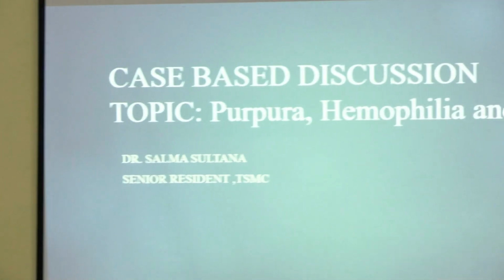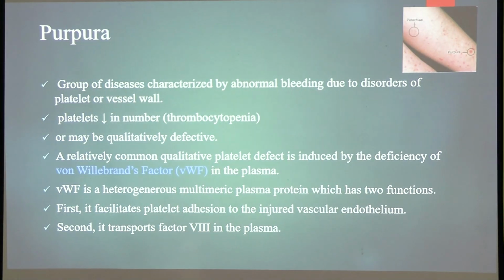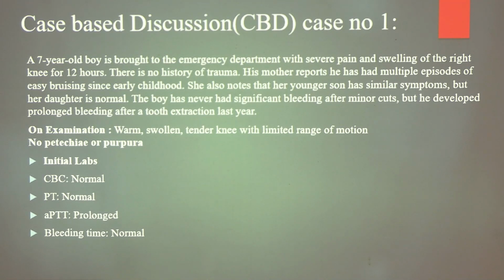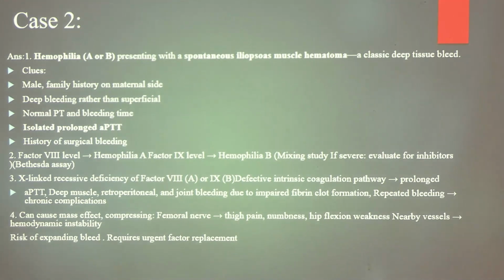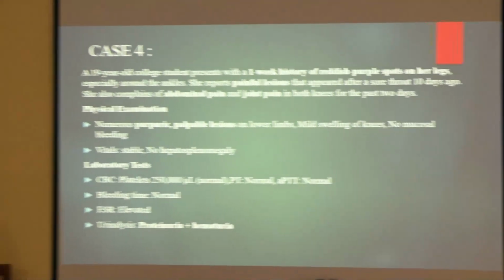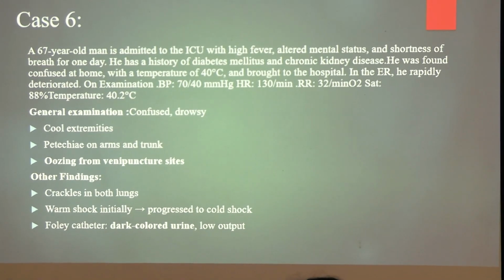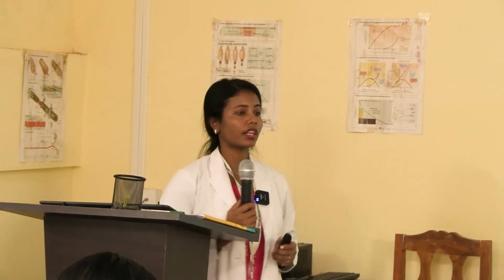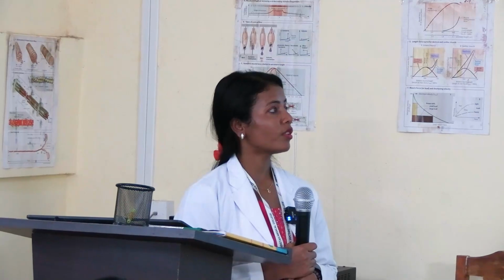Lecture on Bleeding Disorders Case Discussion: Hemophilia, Purpura (ITP) & DIC | MBBS | TSMC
Master the diagnosis of Bleeding Disorders through real-world clinical scenarios. In this Case-Based Discussion (CBD), Dr. Salma Sultana breaks down the pathophysiology, clinical features, and laboratory diagnosis of Hemophilia, Purpura, and DIC.

This lecture is perfect for MBBS students, interns, and NEET PG aspirants learning to differentiate coagulation disorders.

🩸 Key Topics Covered:

Classification: Inherited vs. Acquired bleeding disorders.

Hemophilia A & B: X-linked inheritance, Hemarthrosis, and Factor VIII/IX deficiency.

Purpura: Idiopathic Thrombocytopenic Purpura (ITP), Henoch-Schönlein Purpura (HSP), and platelet disorders.

DIC (Disseminated Intravascular Coagulation): Sepsis/Trauma induced, consumption coagulopathy, and "Schistocytes" on smear.

Lab Interpretation: How to read PT, aPTT, Bleeding Time, and Platelet Counts to find the diagnosis.

⏱️ Timestamps: [00:00] Introduction to Bleeding Disorders (Inherited vs Acquired) [02:35] Hemophilia Explained: Genetics & Inheritance Pattern [04:40] Purpura & Thrombocytopenia: ITP & Platelet Defects [07:30] Difference between Petechiae, Purpura & Ecchymosis [08:00] DIC Pathophysiology: Widespread Clotting & Bleeding [09:45] Case 1: 7-year-old boy with Knee Swelling (Hemophilia) [13:20] Case 2: Retroperitoneal Hematoma in Young Male [16:10] Case 3: 5-year-old girl with Petechiae (ITP/Thrombocytopenia) [19:00] Case 4: Joint Pain & Palpable Purpura (Henoch-Schönlein Purpura) [21:05] Case 5: Pregnant woman with Abruptio Placentae (DIC) [24:55] Case 6: Sepsis-induced DIC & Lab Findings [28:50] Mechanism: Why do Gram-Negative Bacteria cause DIC? [30:40] Summary: Differentiating Hemophilia, Purpura & DIC

Quick Exam Notes:

Hemophilia: Bleeding into joints (Hemarthrosis), Prolonged aPTT.

ITP (Purpura): Skin bleeding (Petechiae), Low Platelets, Normal PT/aPTT.

DIC: Bleeding from IV sites, Prolonged PT & aPTT, Elevated D-Dimer, Schistocytes.

[End of Copy]

Growth & Analytics Strategy
Thumbnail Design: Use a comparison table or split-screen image.

Left: Swollen Knee (Label: Hemophilia).

Middle: Skin Rash/Spots (Label: Purpura).

Right: Blood Smear with broken cells (Label: DIC).

Text: "Hemophilia vs Purpura vs DIC."

Community Engagement: Post a quiz question in the comments: "A patient has normal Platelets but prolonged aPTT and joint bleeding. What is the diagnosis? A) ITP B) Hemophilia A C) DIC." This encourages viewer interaction.

PHYSIOLOGY LECTURE ON- CASE BASED DISCUSSION TOPIC PURPURA, HEMOPHILIA AND DIC,
BY- DR. SALMA SULTANA